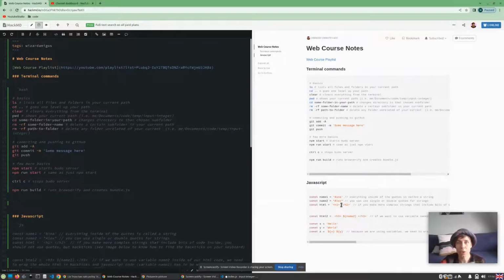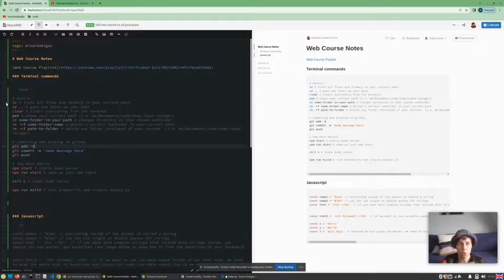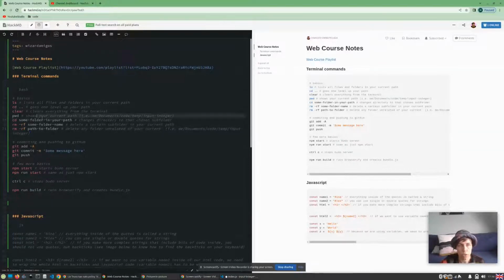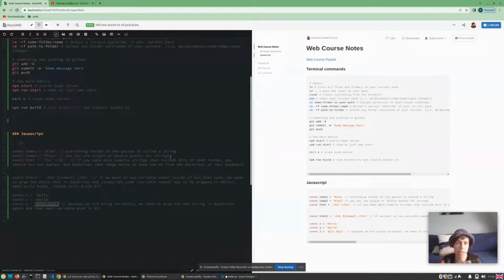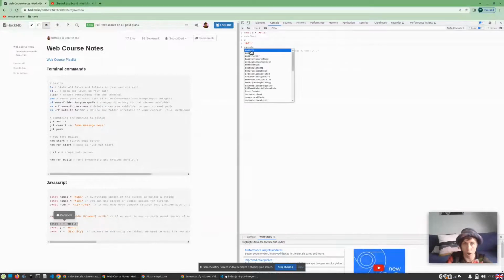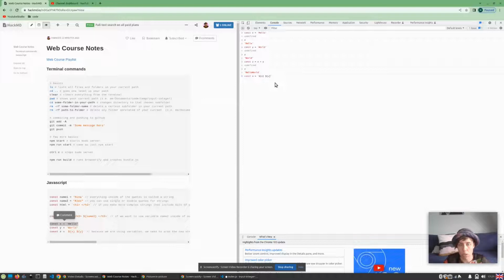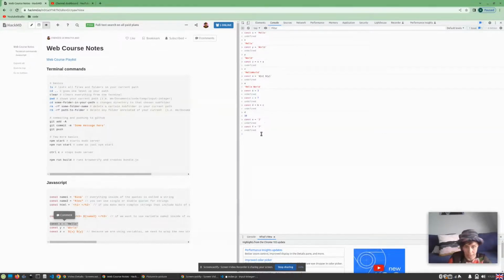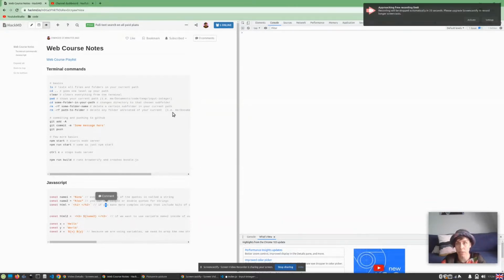9. Notes - hackmd and markdown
Summarizing terminal/bash commands and some javascript basics in HackMD